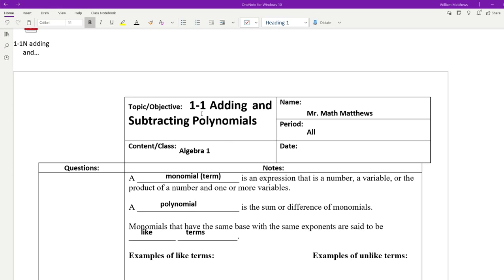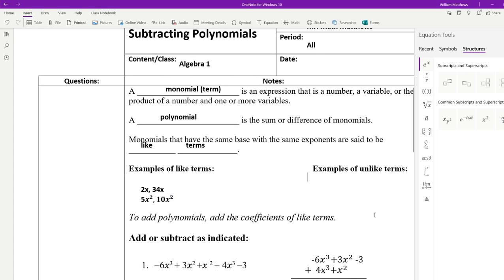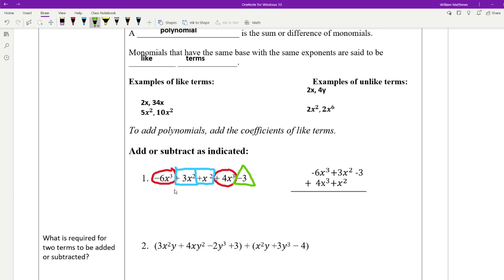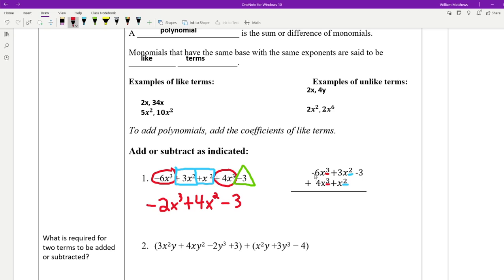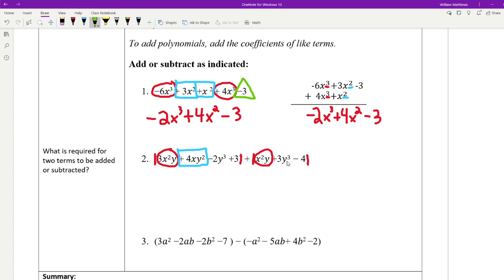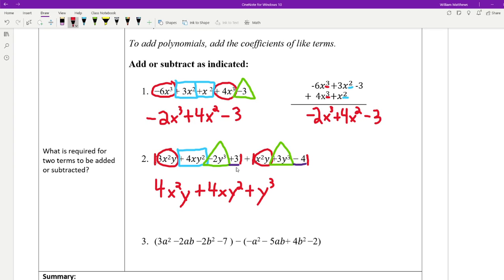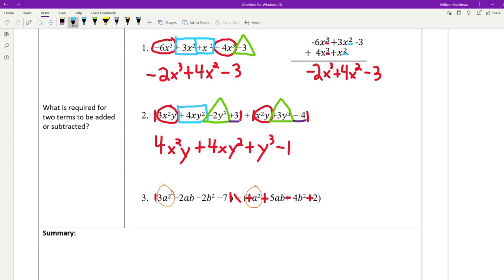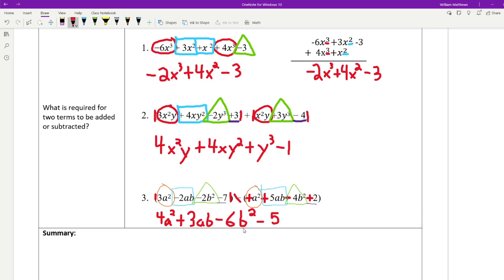Adding and Subtracting Polynomials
The video starts off the unit describing monomials, polynomials, and how to simplify a polynomial by combining like terms.